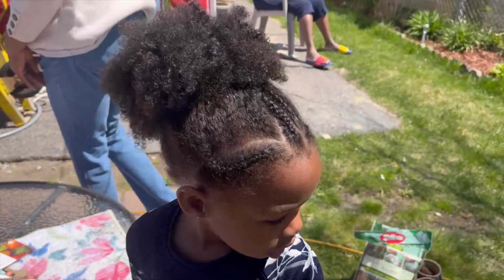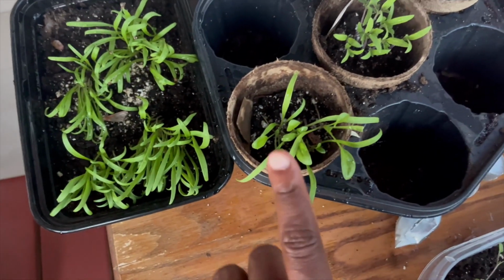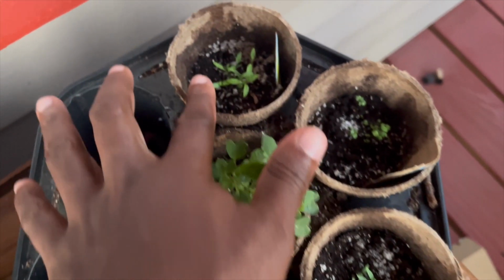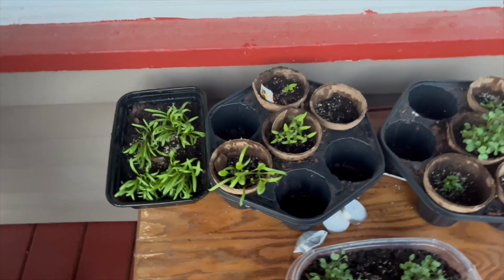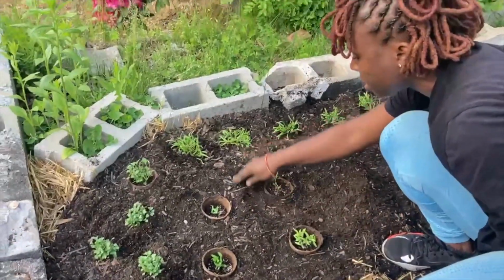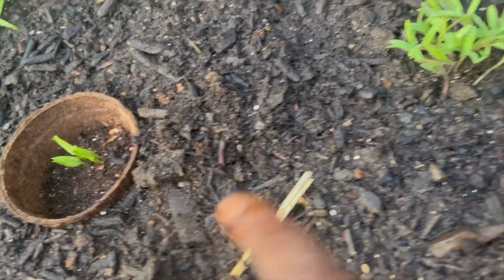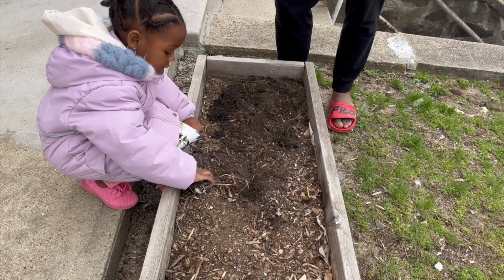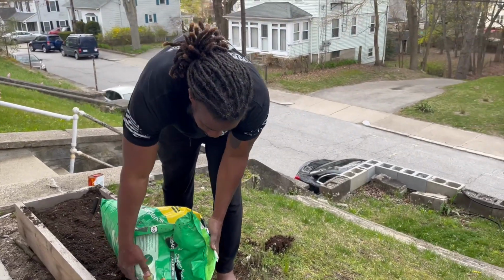Starting A Garden